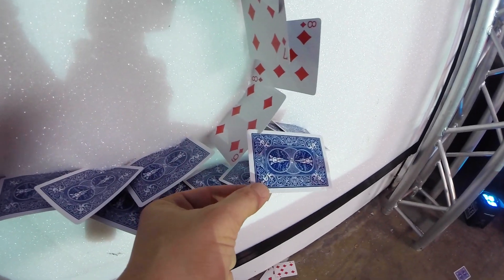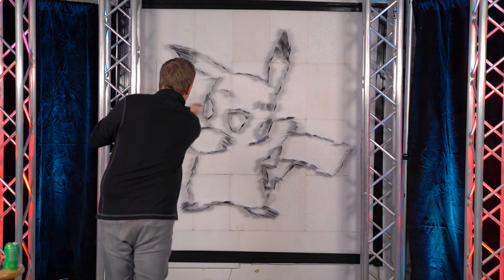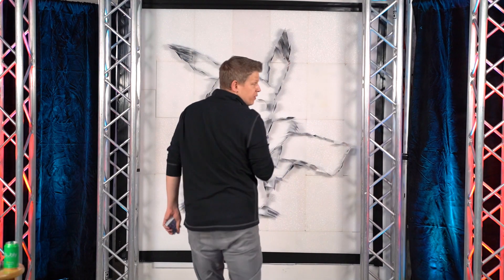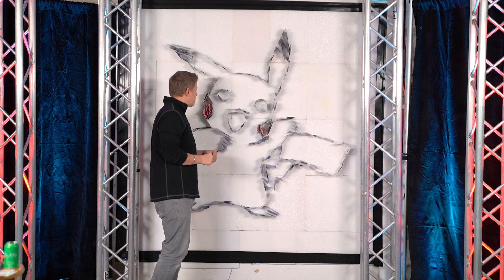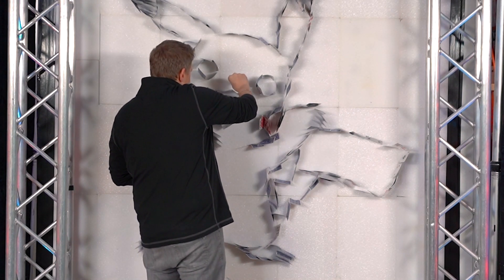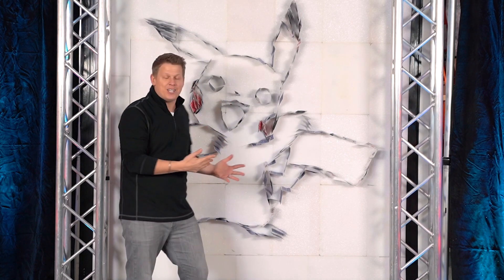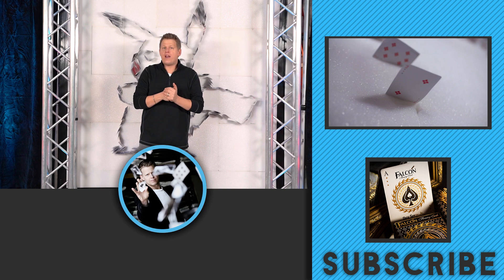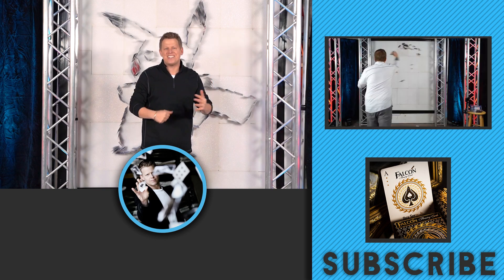Drawing Pikachu by THROWING CARDS | Rick Smith Jr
Drawing Pikachu by THROWING CARDS!  👊
🃏Get your card throwing CARDS here!

❤️ FRIENDS!

► Pokemon - @pokemon
► ZHC - @ZHCYT
► Murphys Magic - @MurphysMagicSupplies
► Dude Perfect - @dudeperfect

SEND FAN MAIL:

RSJ, INC.